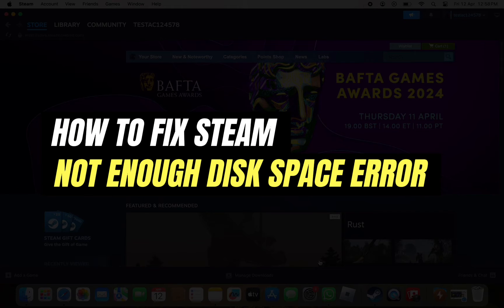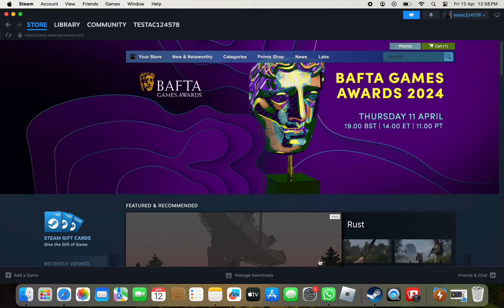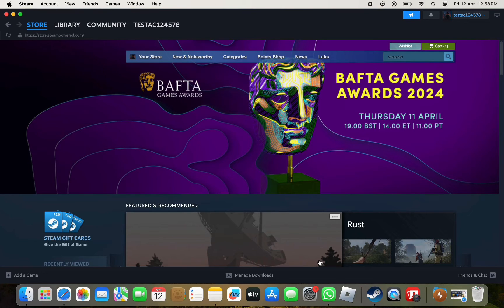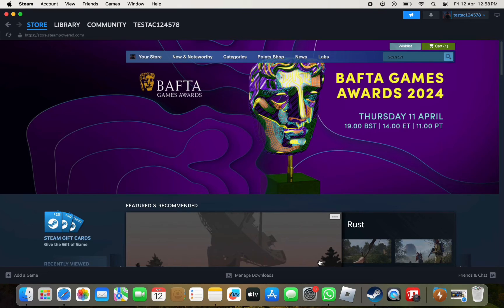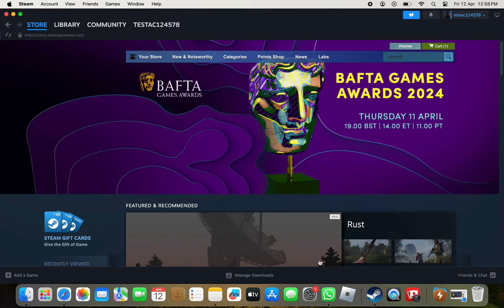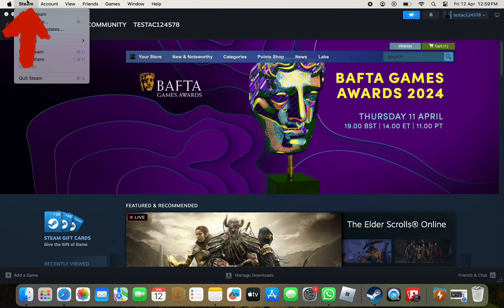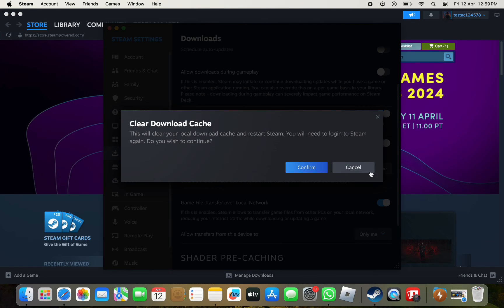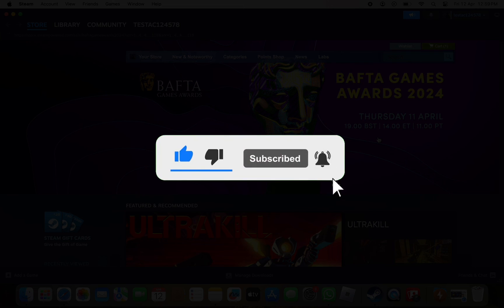How To Fix Steam Not Enough Disk Space Error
In this video I'll show you How to Address the 'Not Enough Disk Space' Error on Steam. The method is very simple and clearly described in the video. Follow all of the steps & you will see How to Deal with the Steam Error: Not Enough Disk Space.